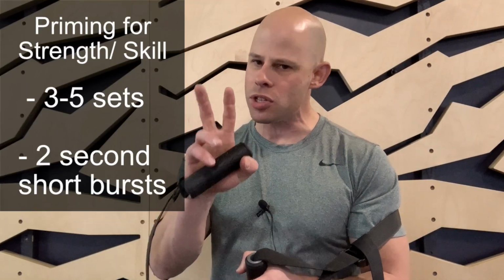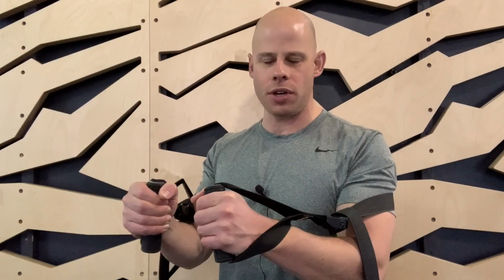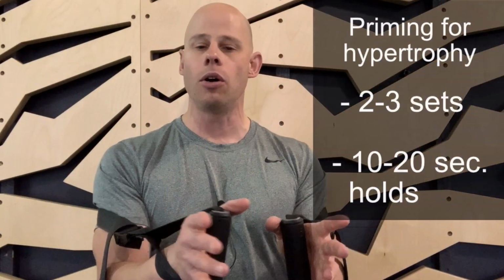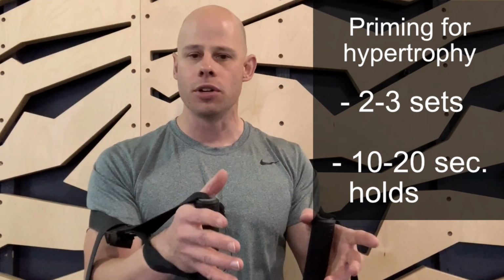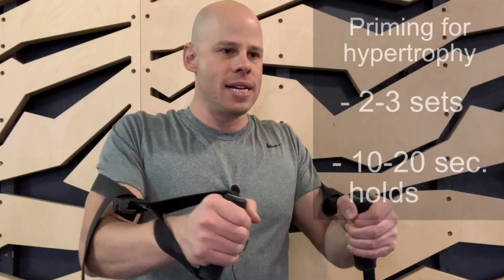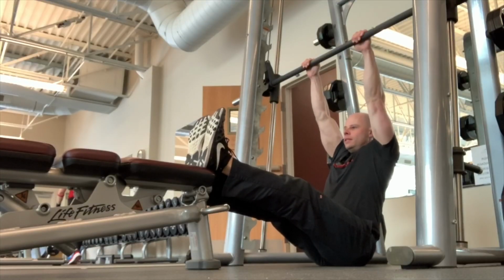How to Program Overcoming Isometrics For Building Muscle or Strength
Overcoming isometrics is the perfect warm-up for Grind-Style Calisthenics, and here's how you want to program it to emphasize building muscle or strength

GRIND-STYLE CALISTHENICS BOOK
Train smarter, not harder, with RDP Books on Amazon